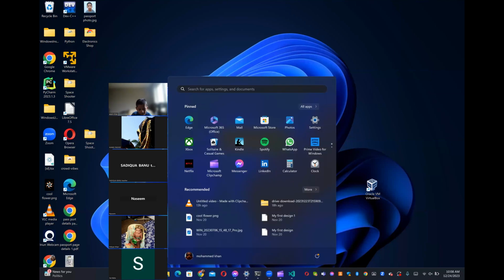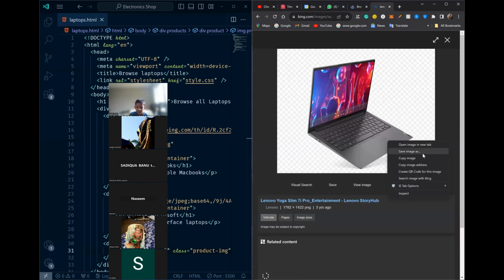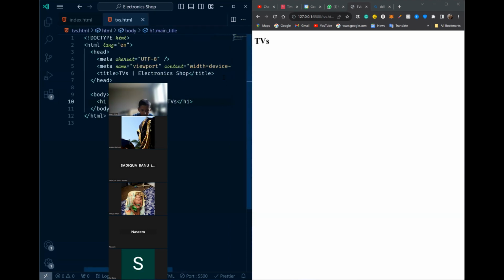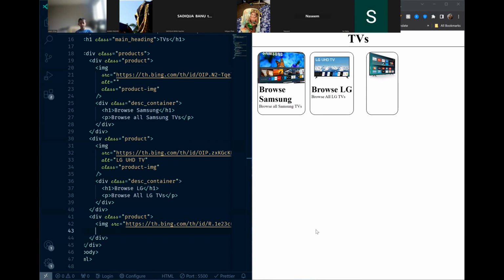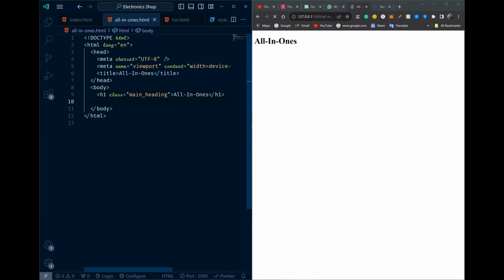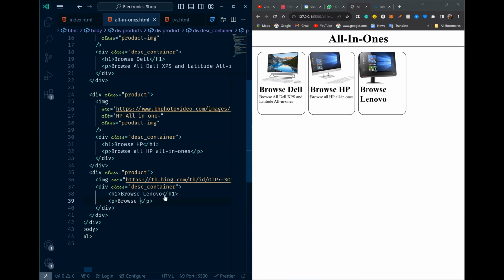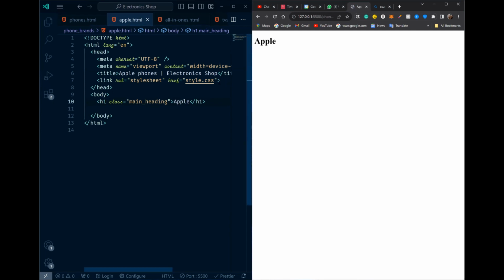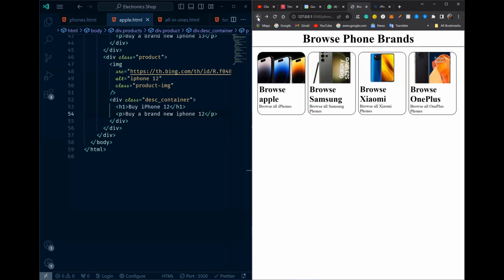4th Javascript Class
4th javascript class.